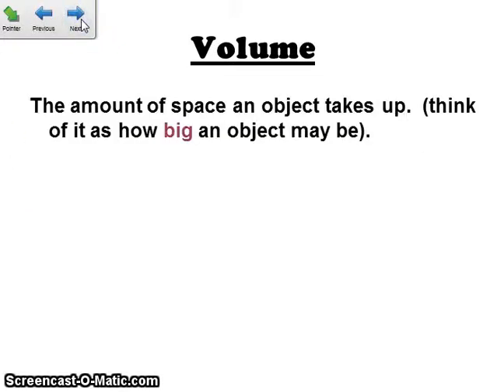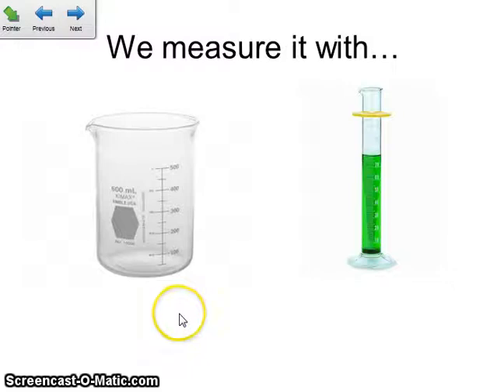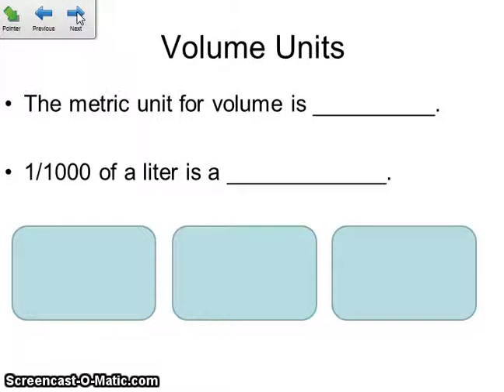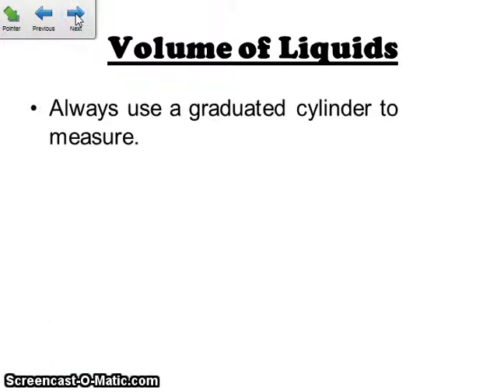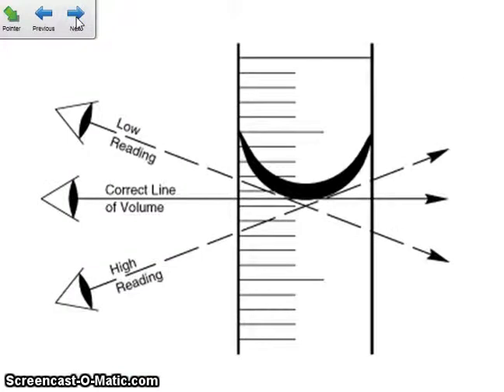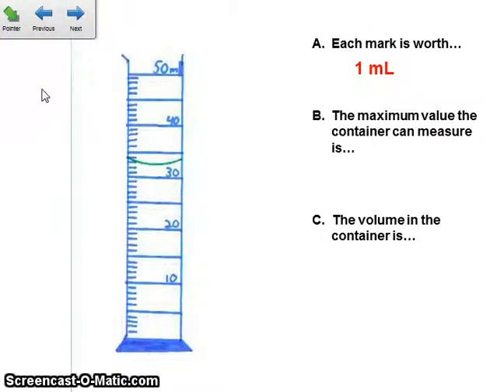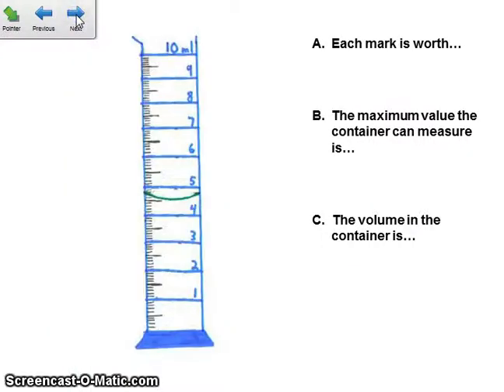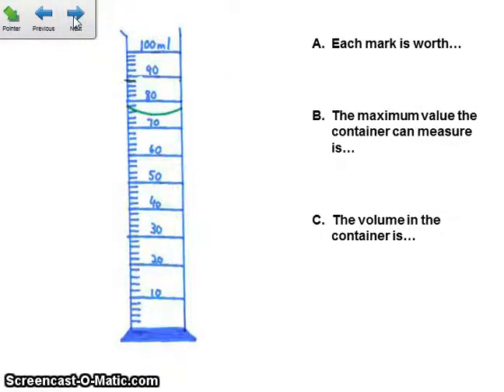Volume Video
Volume notes covered in class.  This video discusses what volume is and how we measure it.